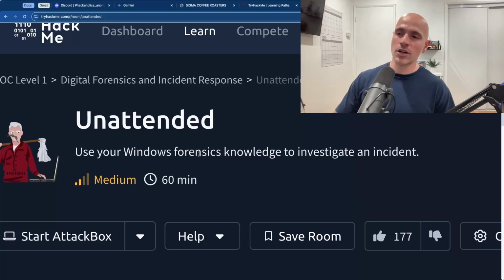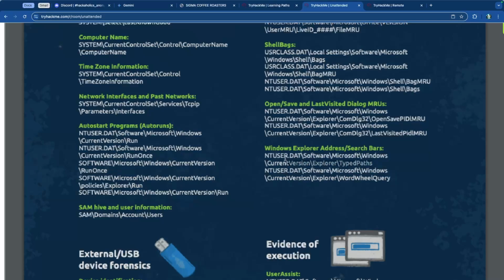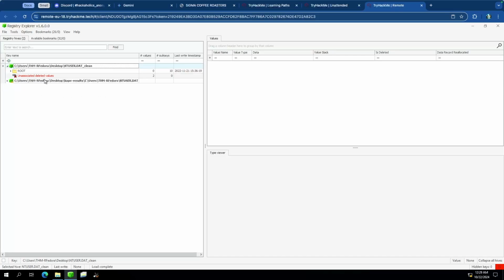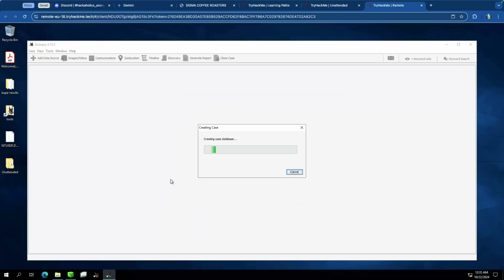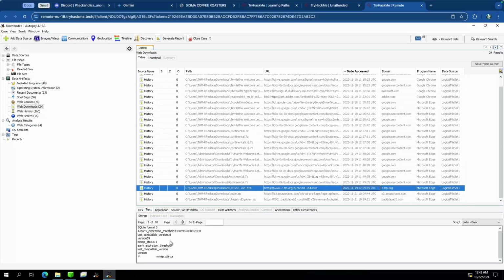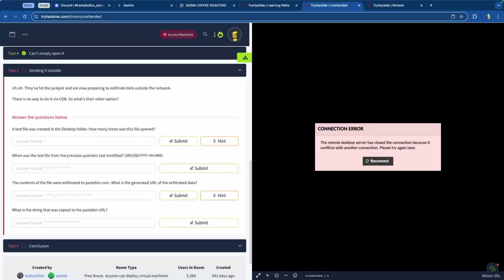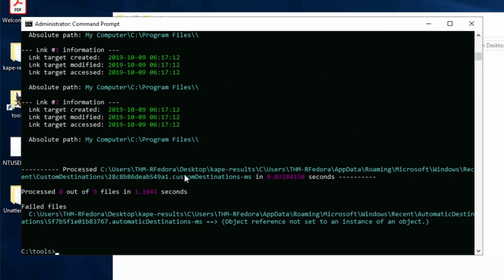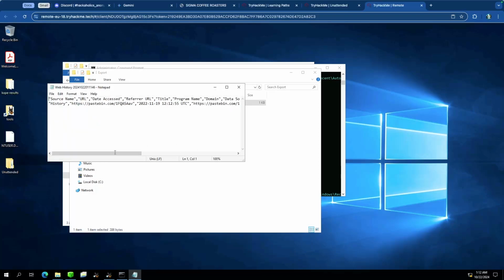Tracking a Data Thief (Digital Forensics) TryHackMe Unattended SOC Level 1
- Bug Bounties
- Python Automations for CySec, PenTesting, SysAdmin
- Exclusive Content

Based on the Unattended room in the Digital Forensics & Incident Response module of the SOC Level 1 pathway of TryHackMe.

Unattended Time Stamps:
00:00 Intro
01:49 Windows Forensics Review
04:02 Snooping Around
12:59 Can’t Simply Open It
23:17 Sending It Outside